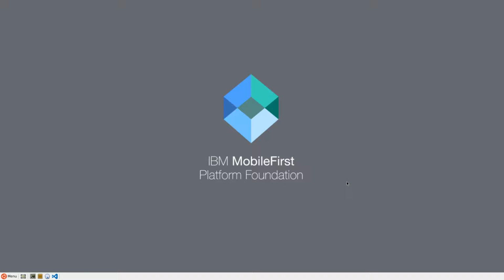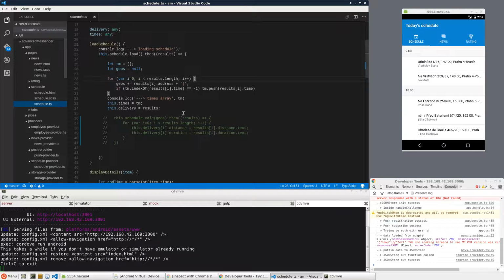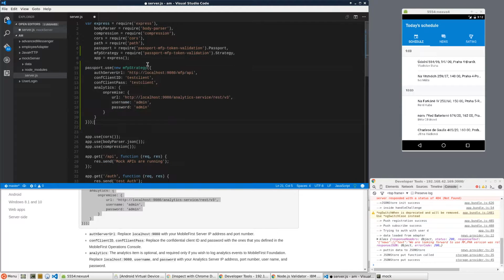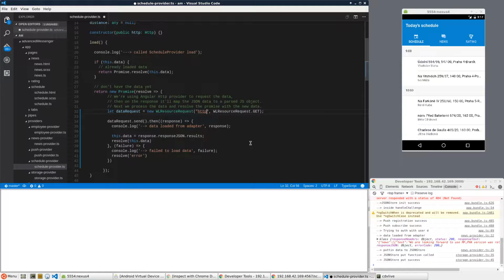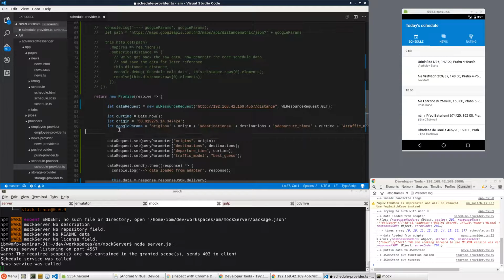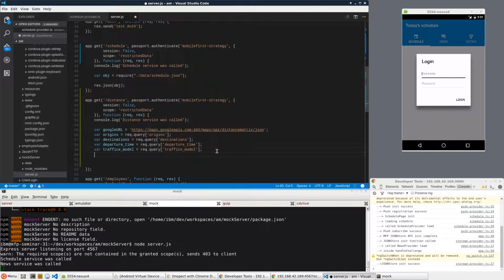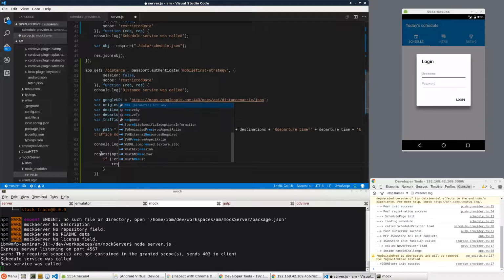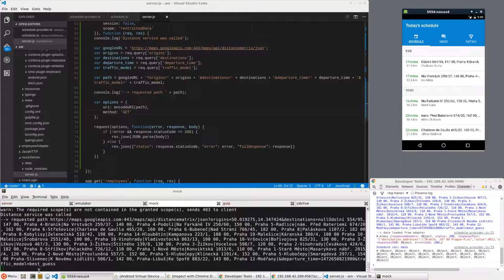Lab 2.70. AdvancedMessenger. Authenticating external resource using MobieFirst Foundation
This video-based lab is a part of "Advanced Messenger" lab series. It demonstrate typical process of moving existing mobile application to MobileFirst Platform v8. It uses Ionic 2 (with typescript) based app that incorporates some of Google APIs and Node.js mock server. You can find more details here

Task: Authenticating external resource using MobieFirst Foundation

Description: Add validator to Node.js Mock Server to check authentication token on MobileFirst Platform and prevent unauthenticated calls